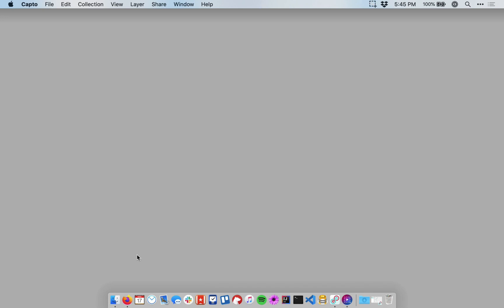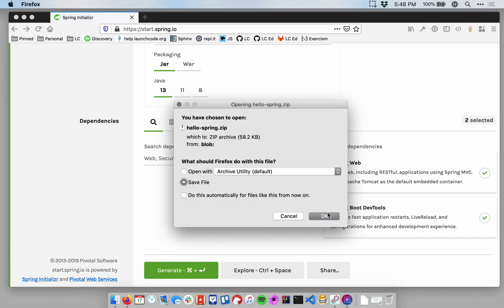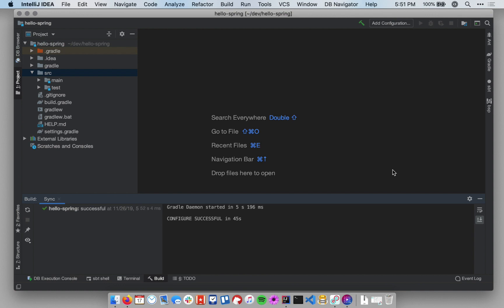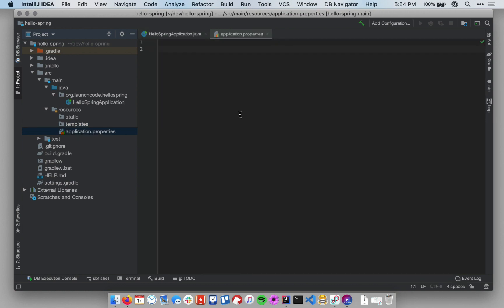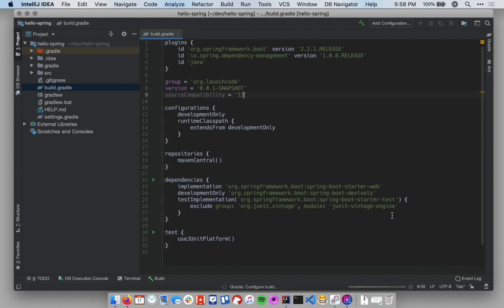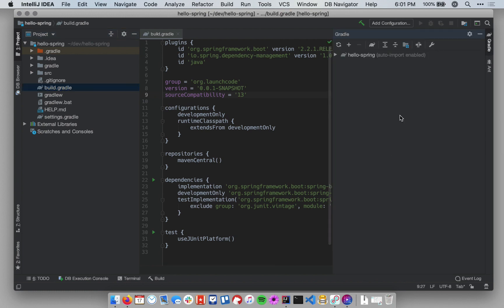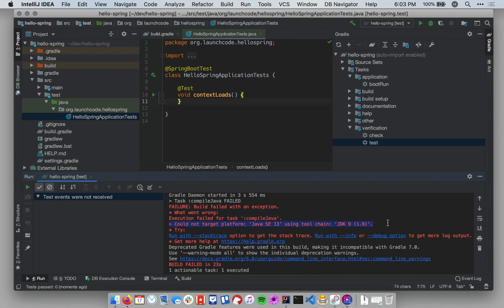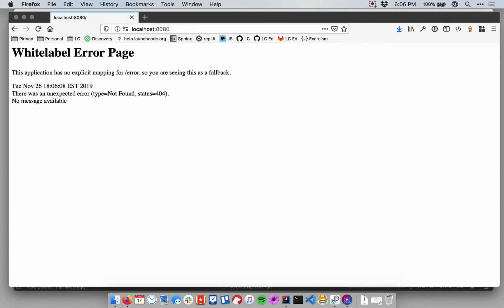Java Hello Spring Part 2: Setup